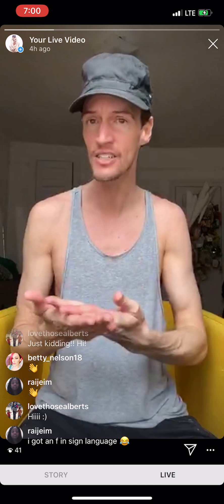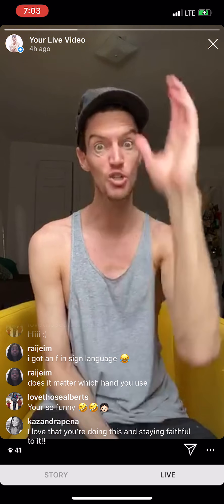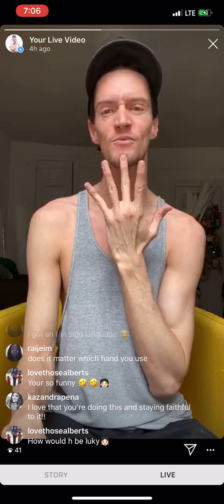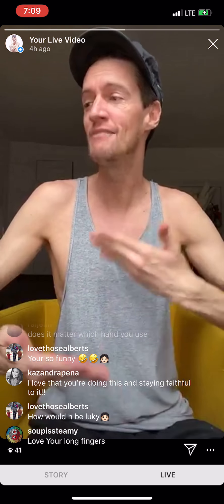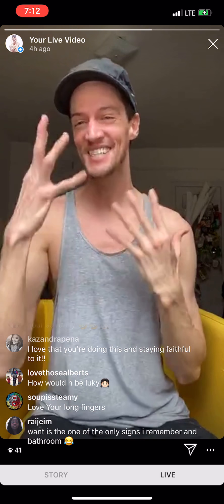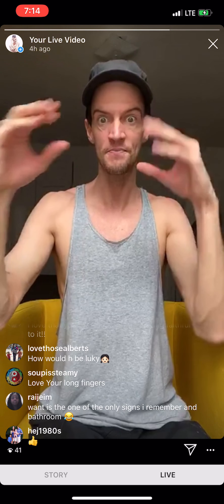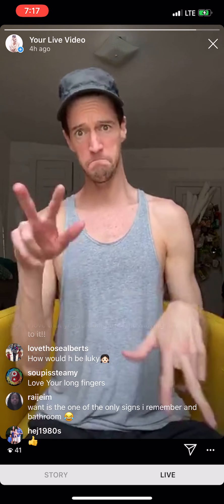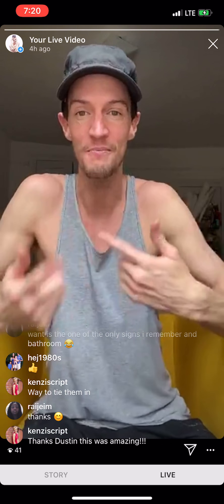ASL Lesson 10 (Thoughts, Abstract Ideas, Emotions)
Learning ASL by reading the book “Signing Illustrated” by Mickey Flodin. Grateful to be learning this beautiful language.

Words learned:

But, Although, However
If
Whatever
Compare, Contrast
Connection, Belong, Relationship
Cooperate
Problem, Difficult
Promise
Tradition
Expert, Sharp, Skillful
Responsible, Burden, Obligation
Proof, Evidence, Prove
Cheat, Betray, Fraud, Deceive
Odd, Peculiar, Strange, Weird
Worthless, Useless
Awkward, Clumsy
Awful, Dreadful, Fearful, Horrible, Terrible
Better
Important, Worthy, Significant
Lucky
Perfect
Special, Exceptional, Outstanding
Favorite
Lonely, Lonesome
I Love You
Heart (emotional)
Hate, Despise, Abhor, Loathe
Love
Hurt
Appreciate
Mean, Cruel, Hurtful
Kind, Benevolent, Gentle, Gracious
Patient, Patience, Bear
Ambition, Goal, Aim
Want, Don’t Want
Prefer
Wish
Don’t Care
Embarrass, Shy, Bashful
Nervous, Jittery
Brave, Courageous
Cry, Sob, Teardrop, tears, weep
Upset
Shock, Bewilder, Dumbfound, Stun
Surprise, Amaze, Astonish, Astound